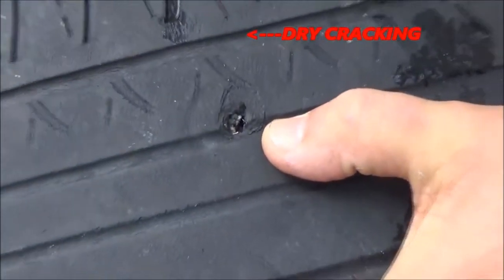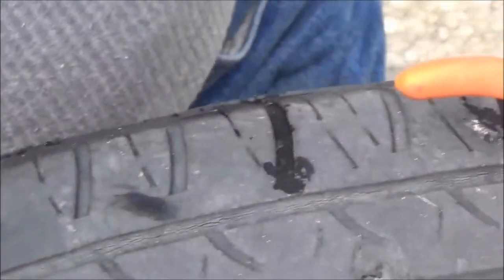How To Plug A Tire....Fail??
in this video i will be showing you how to plug a hole in a tire. i hope this video helps someone.